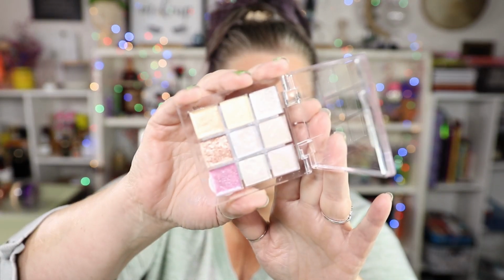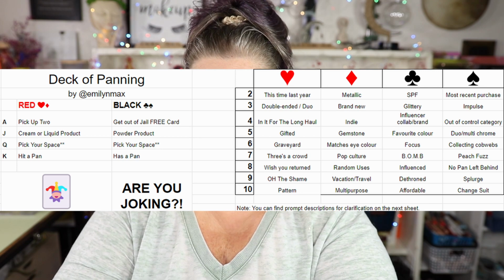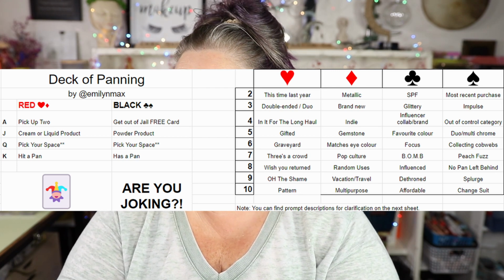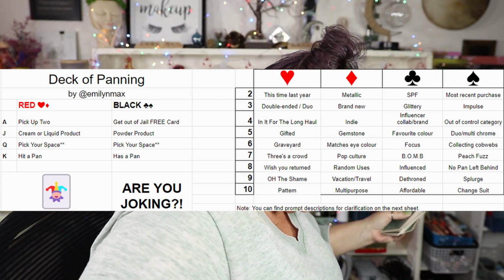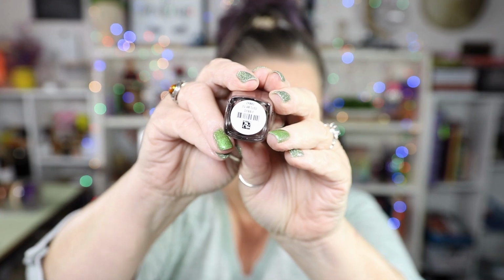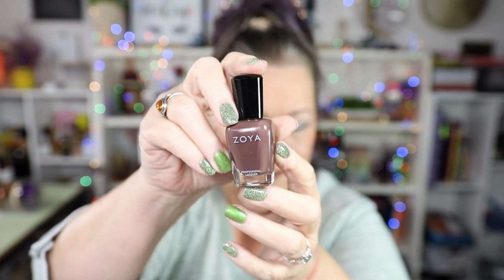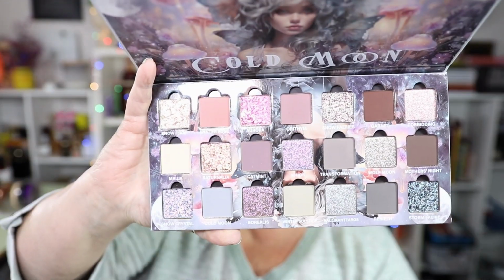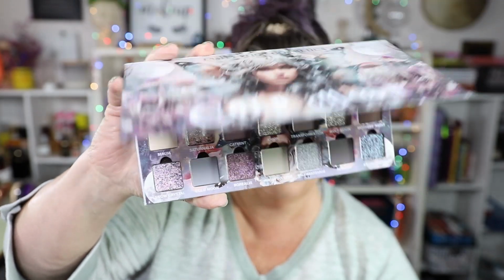April 2024 Deck Of Panning Update: What's New?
This is my Deck of Panning Update for April 2024! What's New for this update? I had one hard roll out!! I am really enjoying this Deck of Panning Project Pan!! It is so much fun to play! If you want to join in, check out the information below!

Make sure you visit Deb @Deb_B

Get up to $30 off* when you use my code GVZZJP to sign up for Mercari. *Terms apply
Products I am loving right now!

My FAVORITE Purple hair dye!

Age: 59
Skin Type: Combination
Undertone: Neutral
I feature products of my choosing. The products I use in my videos are purchased by me unless otherwise noted. My opinions reflected in these videos are 100% my own and will ALWAYS be 100% honest.